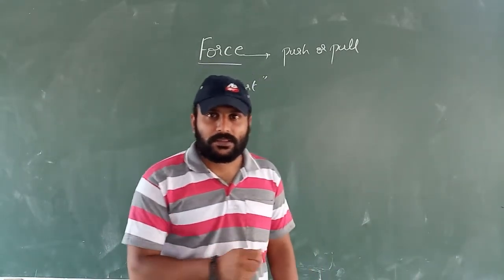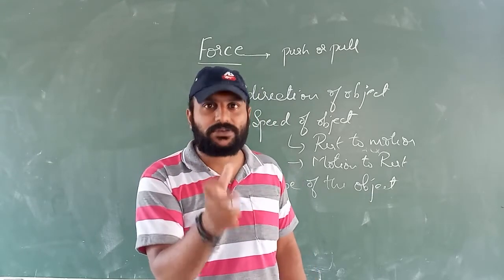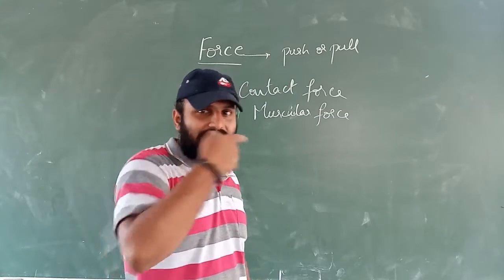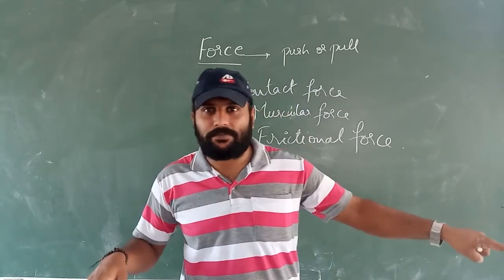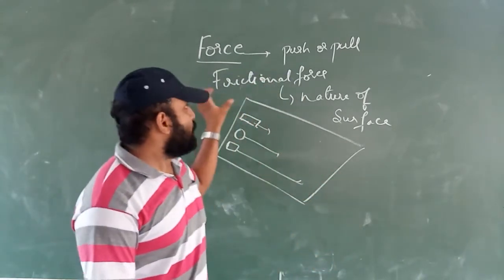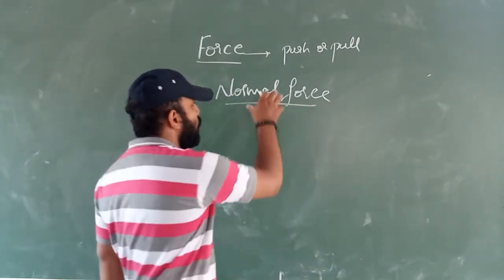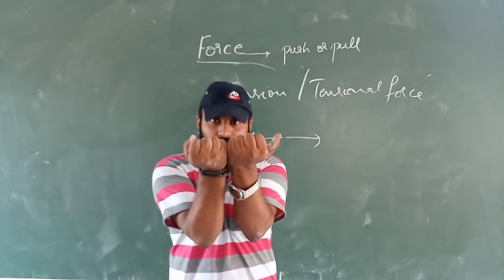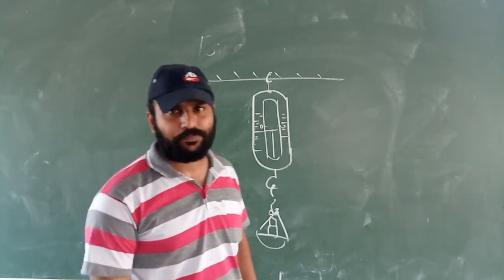FORCE Chapter Part 1 ┃Class 8 Physical Science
Hi Everyone, In this Part 1, I have covered the following topics, I recommend you to watch the entire video for better understanding of concepts.
- Force
-Types of Forces
      1. Contact Force
       2. Contactless Force
- Contact Force
           * Muscular Force
           * Frictional Force
           * Normal Force
           * Tension